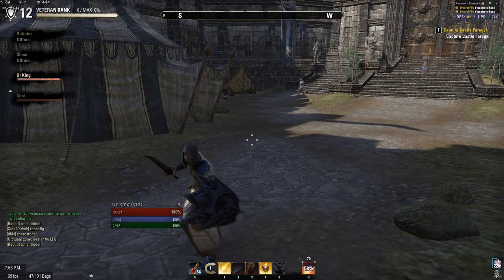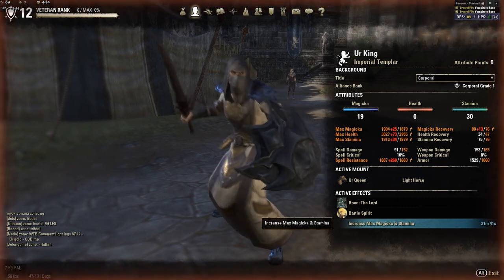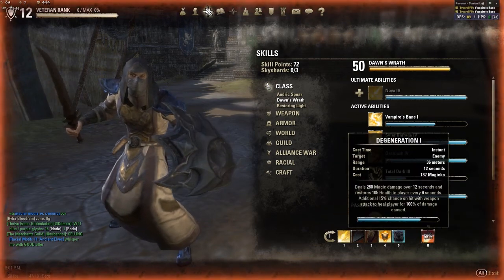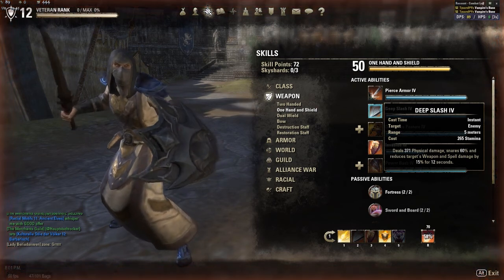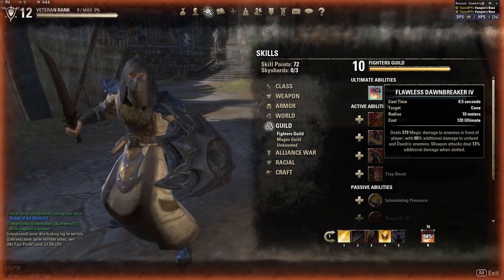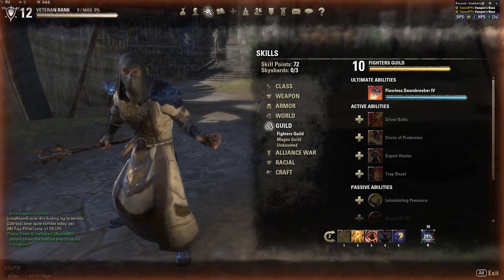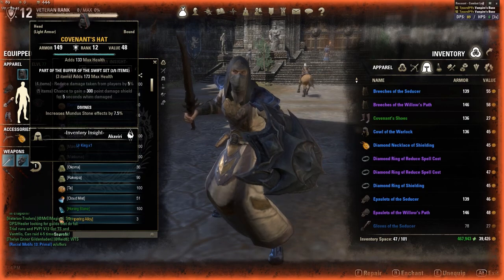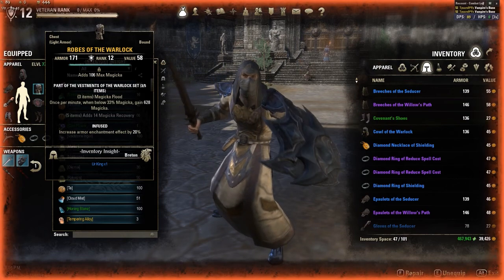Unstoppable Templar (PVP) part. 2 explanation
In next episode some more actions and tactics.